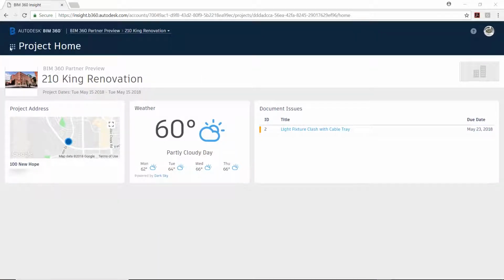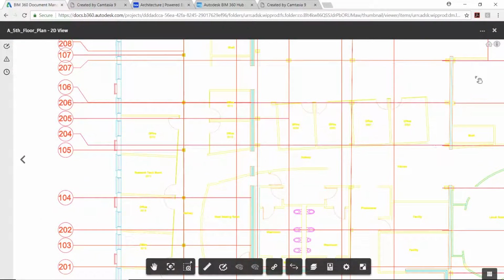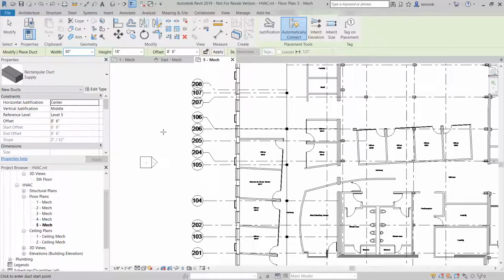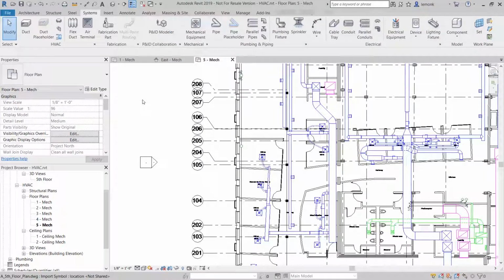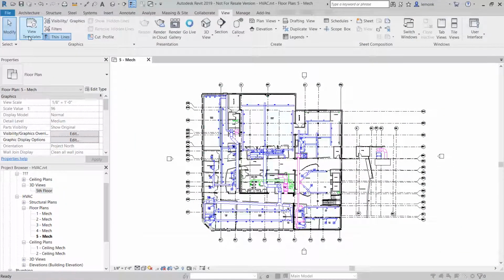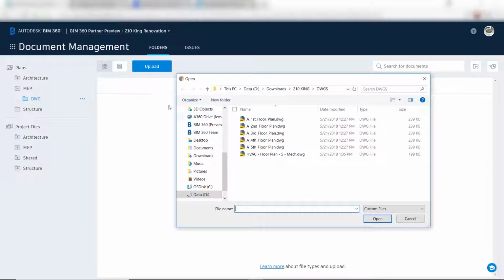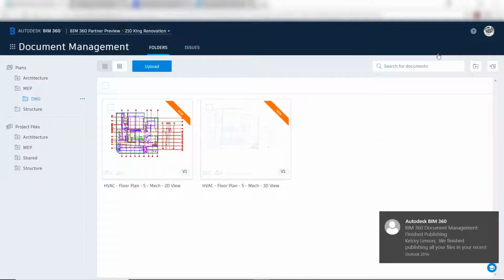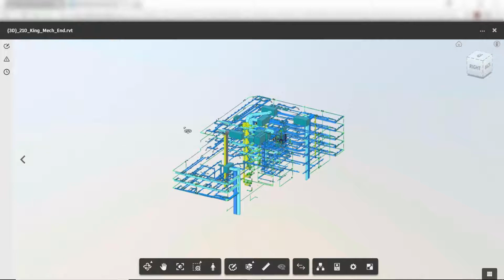MEP Workflow - Move to BIM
Collaborate with designers using both Revit and AutoCAD on a project within your BIM MEP workflow